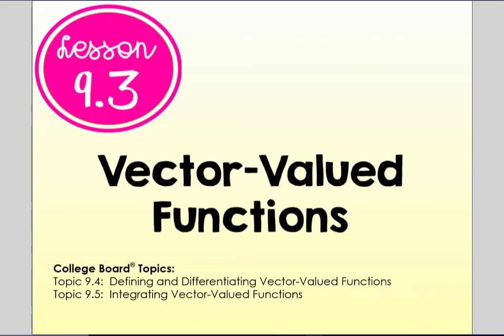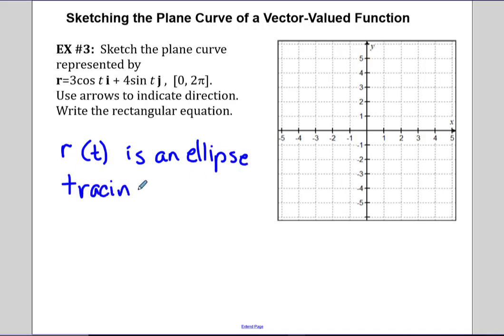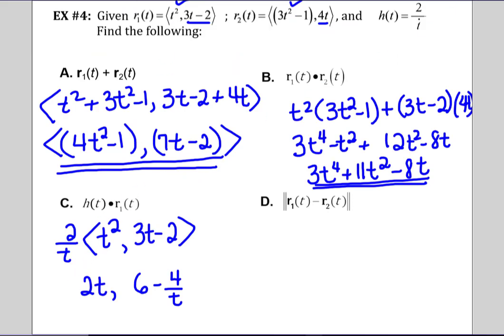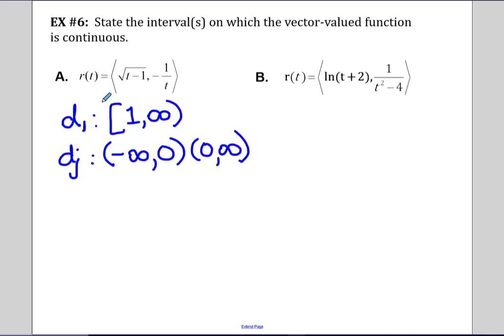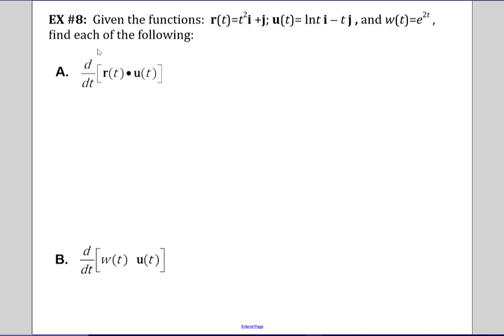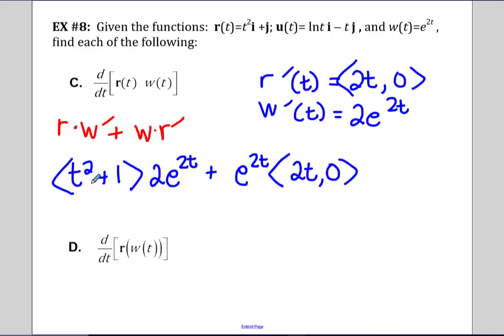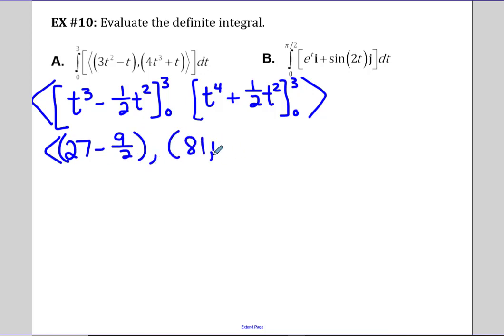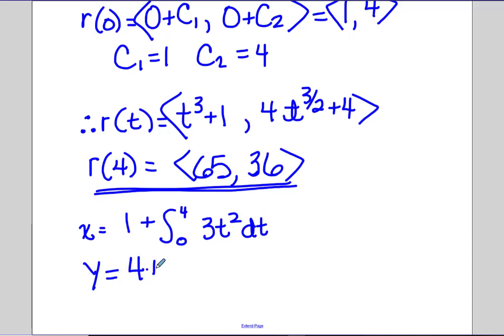9 3 Lesson Video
Your AP Calculus BC students will analyze and sketch a plane-curve given a vector-valued function, differentiate and integrate these functions.